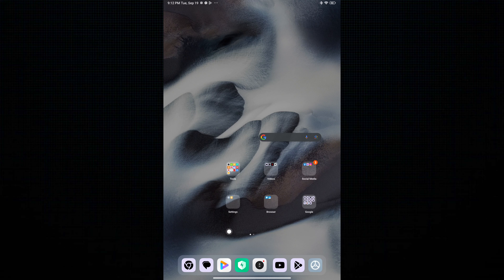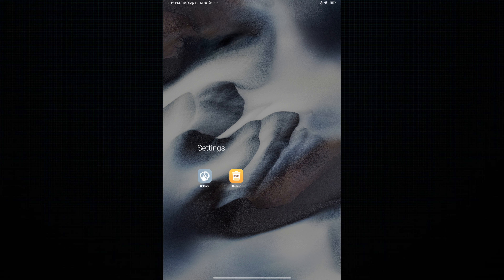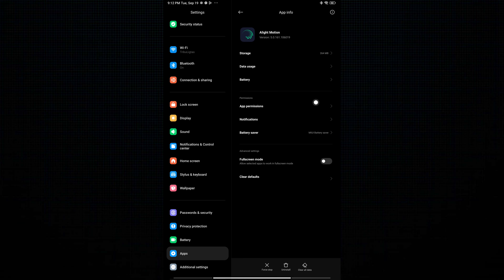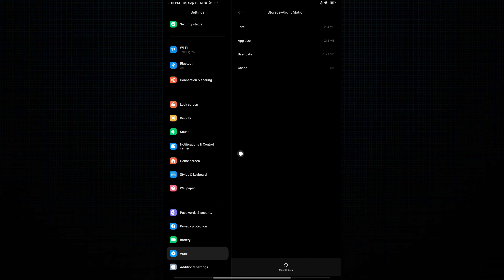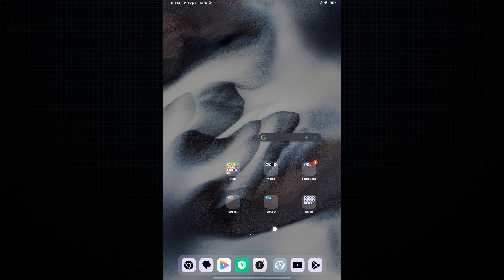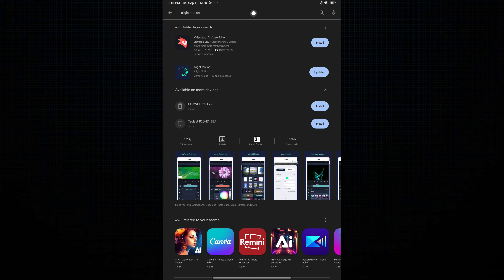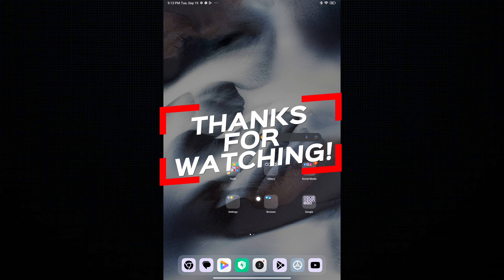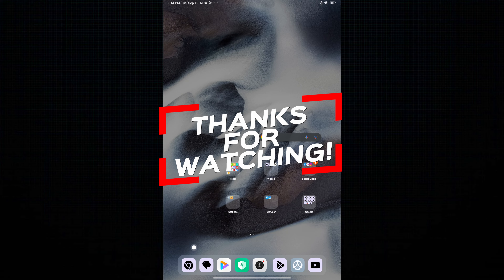Alight Motion Application Not Opening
Having trouble with Alight Motion not opening? Look no further! In our latest tutorial on Platform Mastery, "Alight Motion Application Not Opening," we delve into the reasons behind this issue and provide quick, practical solutions. In just 1-3 minutes, learn the troubleshooting tricks to ensure your Alight Motion app opens smoothly, allowing you to unleash your creativity hassle-free.